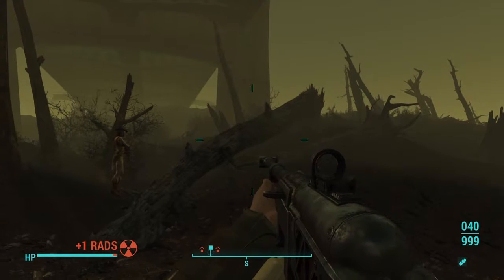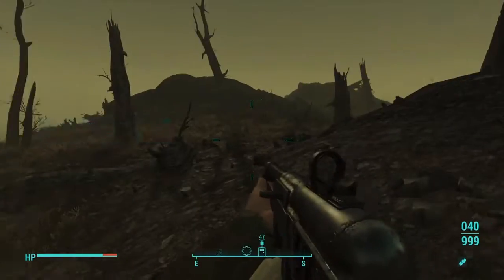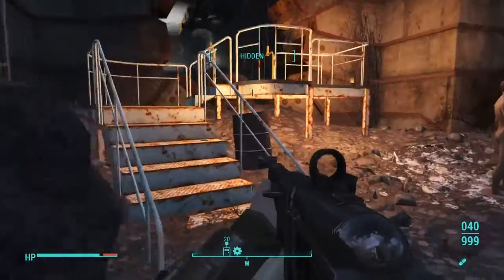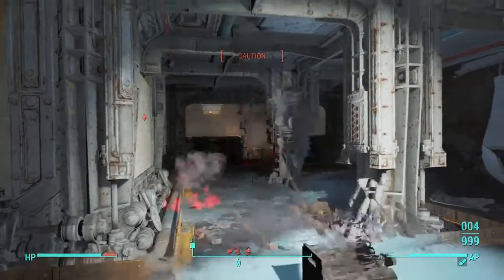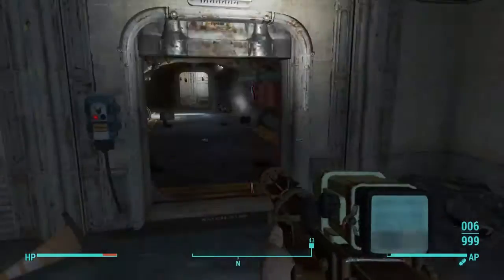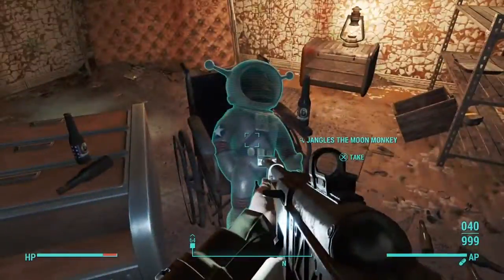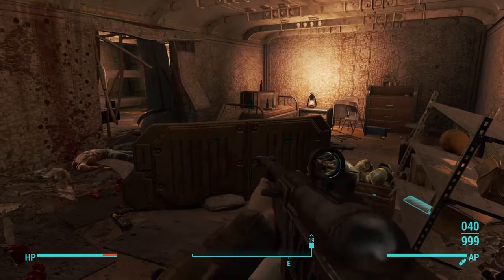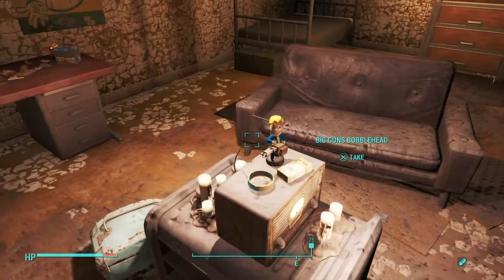Big Guns BOBBLEHEAD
Check out Where to find the Big Guns BOBBLEHEAD :)